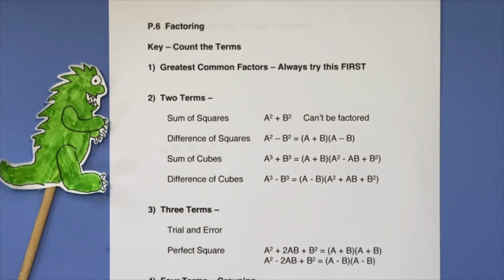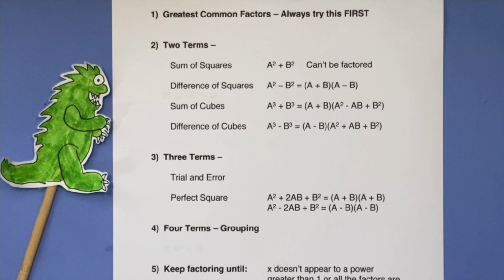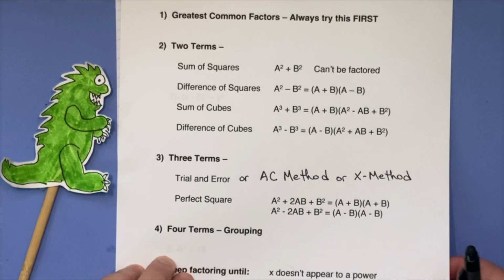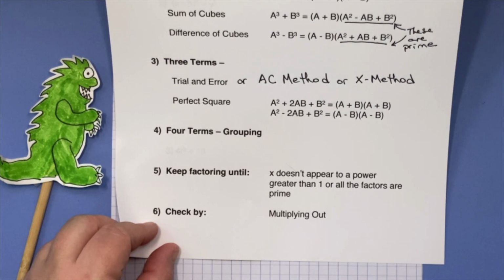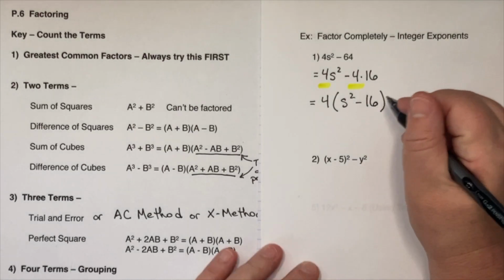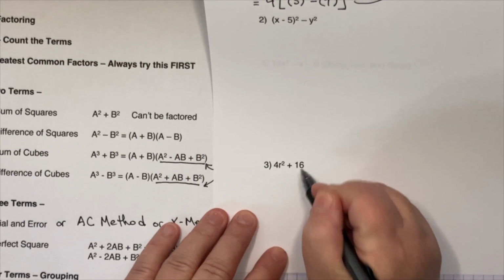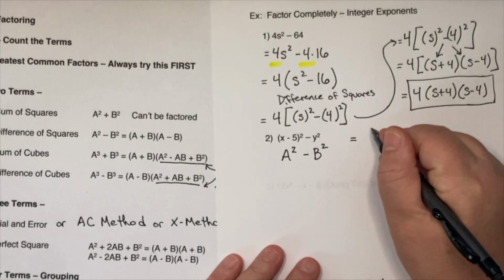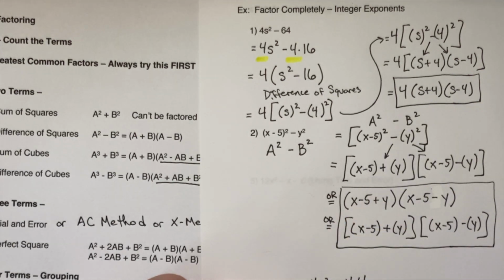90 P.6 Factoring Part 1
An introduction to factoring polynomials by counting the terms and using formulas.